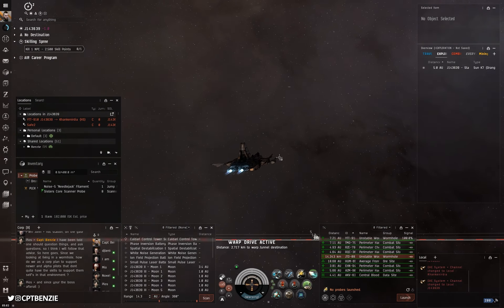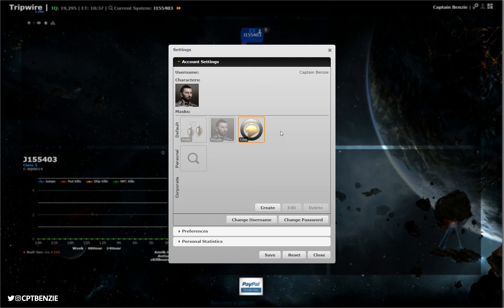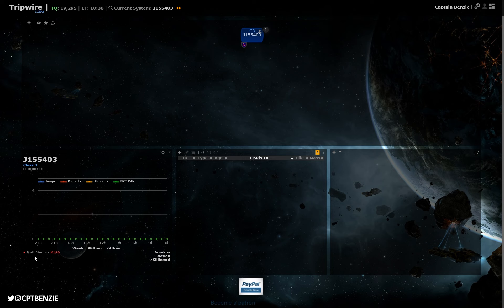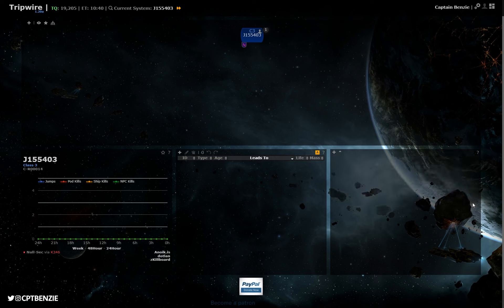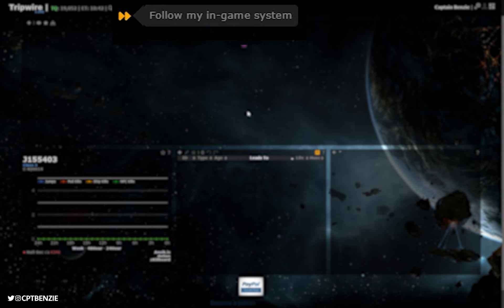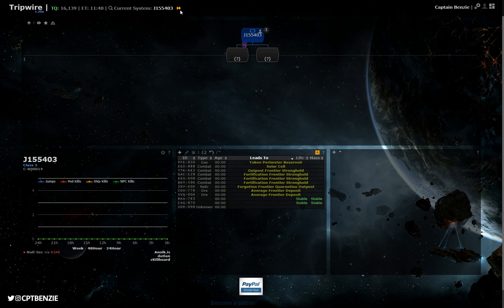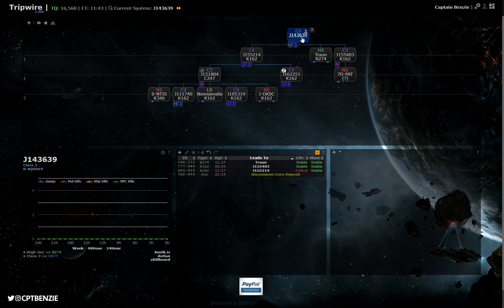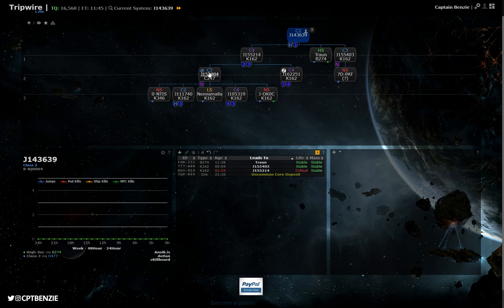TRIPWIRE - The EASY Way To Map Wormholes & Find Content!! || EVE Online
TRIPWIRE is a powerful tool to help players and corporations map wormhole connections to easily find content. Here's how to use it!

👕 • • • • • • • • •  MERCHANDISE AVAILABLE!! • • • • • • • • • 👕